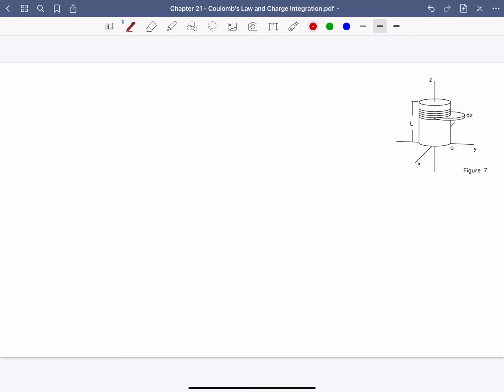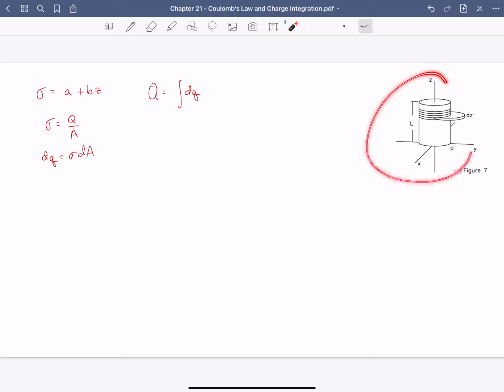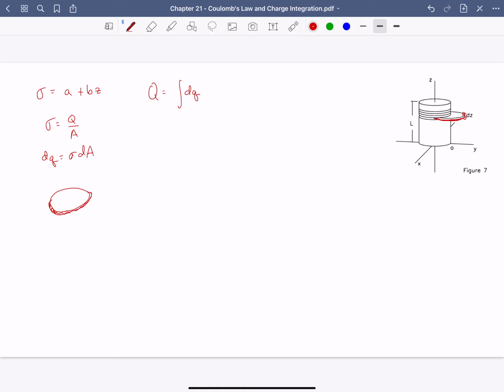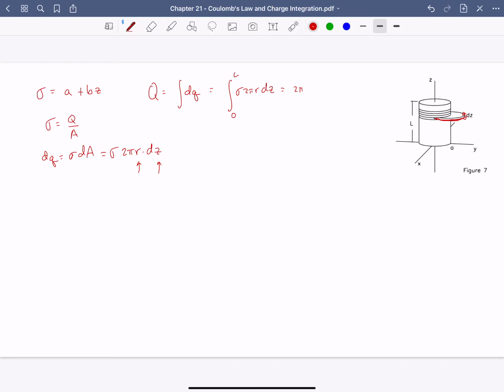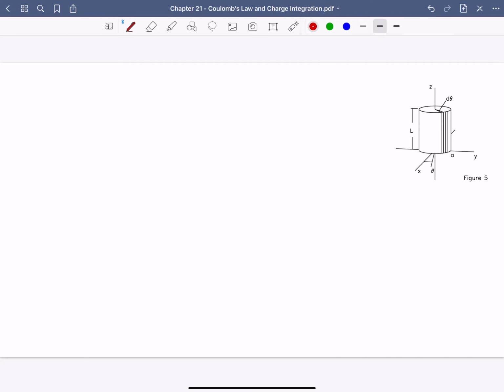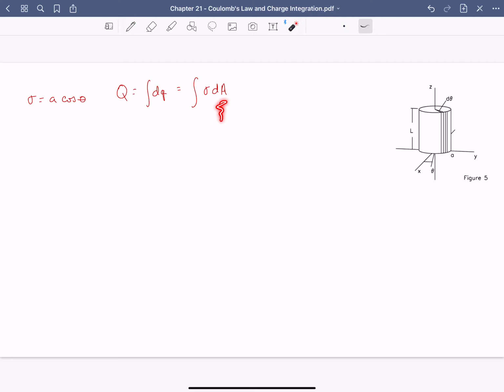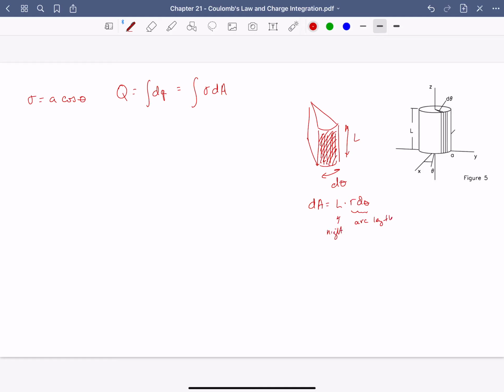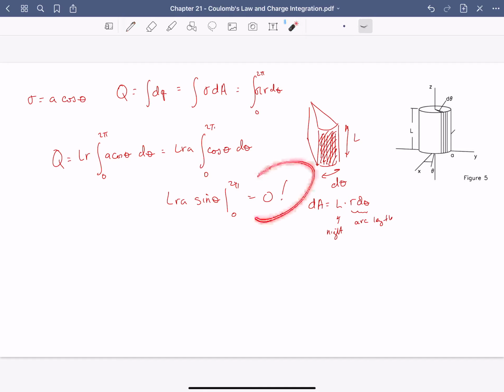Chapter 21 Integration part 4